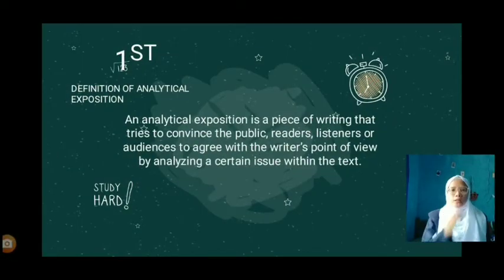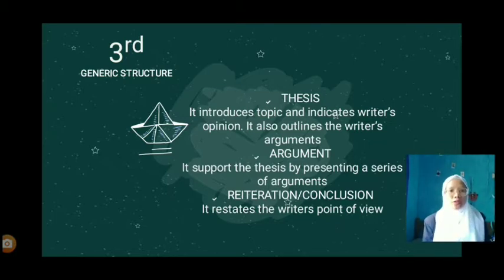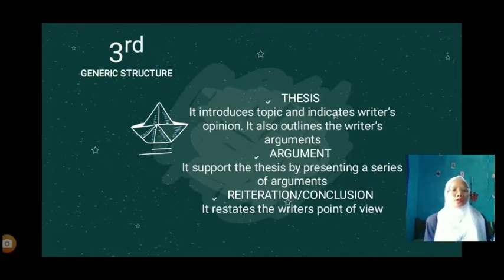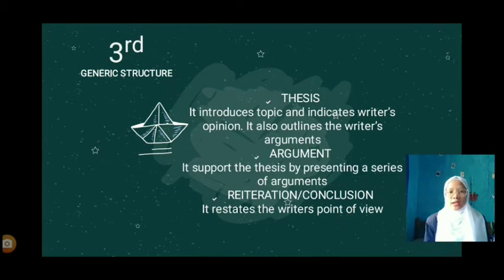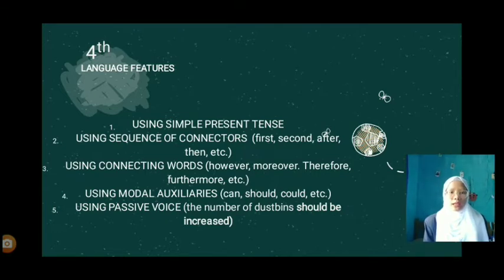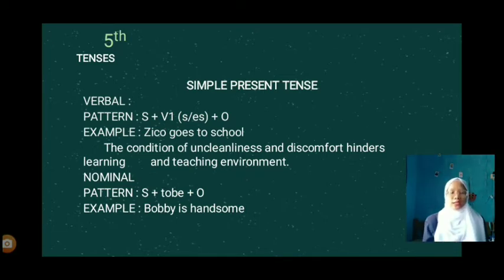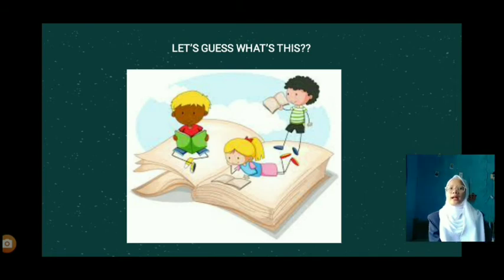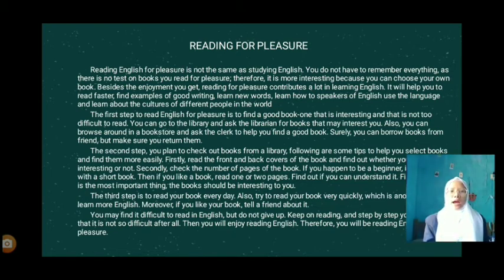ANALYTICAL EXPOSITION TEXT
Hi guys. How are you? Hope you are always healthy, stay safe and be positive even in this pandemic.

Well, this video is made to fulfill the obligation of MMDC (Magang Masa Darurat Covid-19) in SMA Negri Ambulu.

Hope you can catch my explanation. If you are getting confused, just comment on the comments box below, I'll reply :)

Thanks
Riza